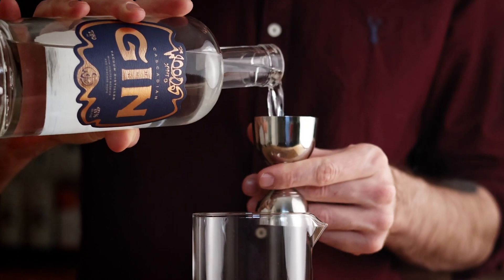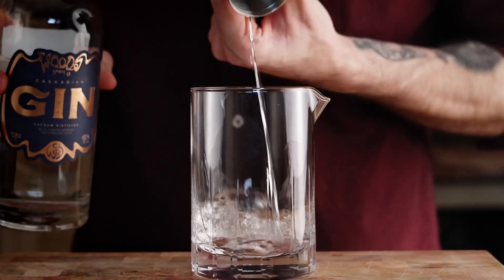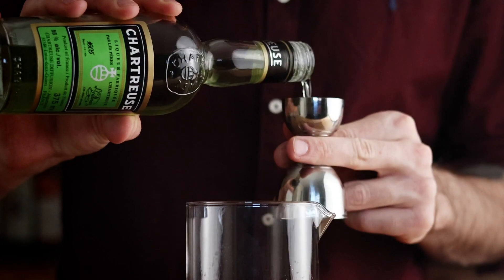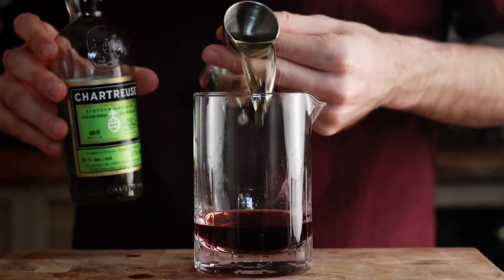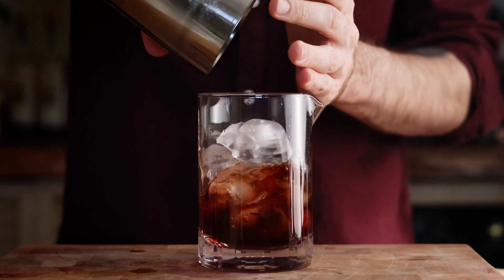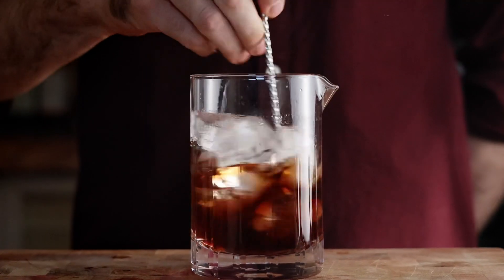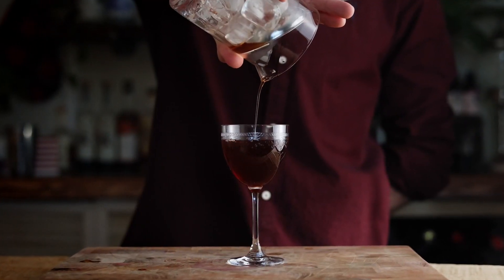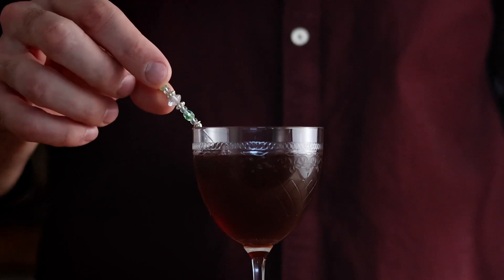The Bijou - A Variation that stemmed from the most famous Cocktail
The Bijou is one of those cocktails that isn't talked about all that much, but it really should be. It's absolutely delicious and actually stems from one of the most famous cocktails that we all know and love.

~The Bijou~
45ml Dry Gin
30ml Sweet Vermouth
22ml Green Chartreuse
2 Dashes of Orange Bitters

Cheers!!